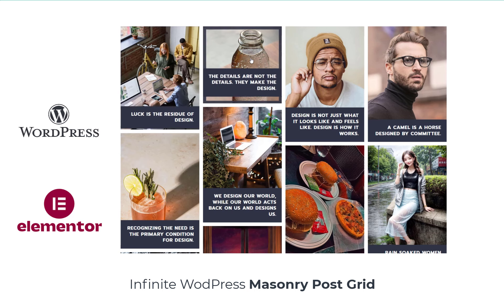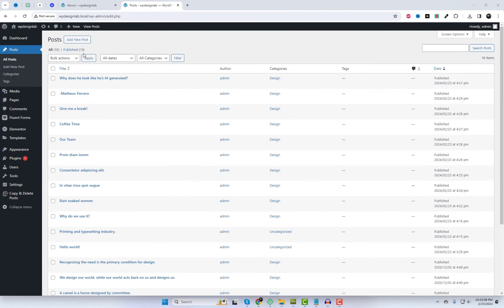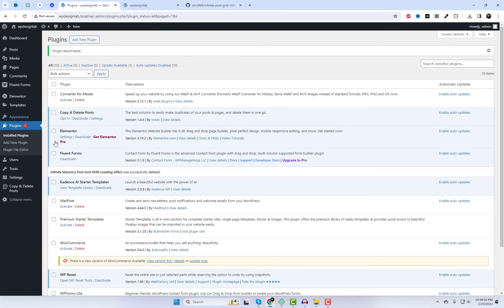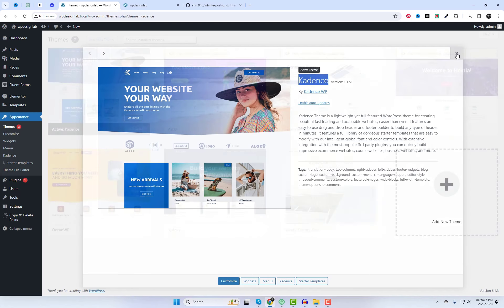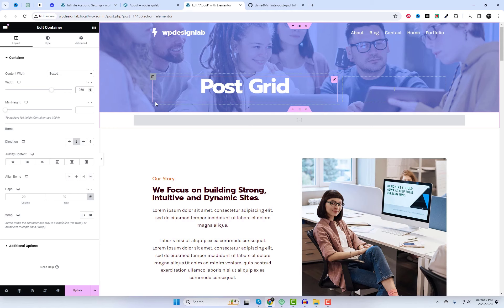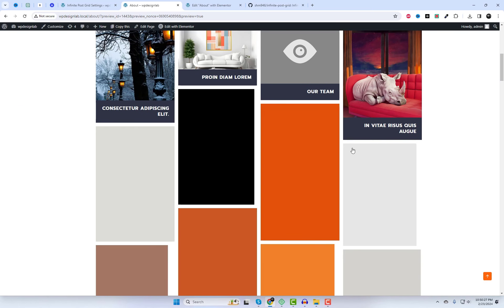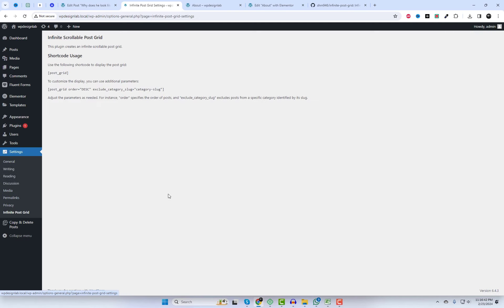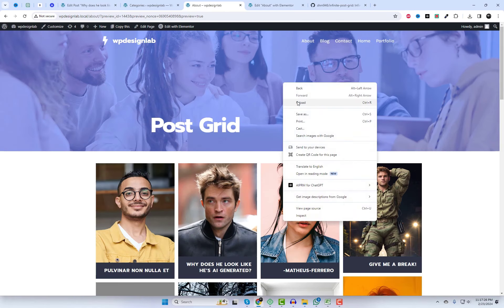Unlock infinite grid magic in WordPress | Post Grid With Loading Effect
Learn how to effortlessly enhance your website with a stunning Infinite Masonry Post Grid with a seamless loading effect in this simple WordPress tutorial! With the help of a simple shortcode, you can easily integrate this visually appealing reponsive grid into your WordPress site.

In this WordPress tutorial, I'll guide you through the process:

Download the free plugin from GitHub repository
Infinite Masonry Post Grid With Loading effect

Install and activate the plugin on your WordPress site.
Access the shortcode from the plugin info page.

Easily integrate the shortcode into any Visual Composer like Elementor, WordPress Gutenberg editor, or Divi.

Witness the magic of an Infinite Masonry Post Grid seamlessly blending into your website design.

Join me as I demonstrate the integration process on my website, currently using Kadence with Elementor, where a few demo posts are already added.

Don't miss out on this opportunity to elevate your website's aesthetics and user experience with an Infinite Masonry Post Grid! Watch the tutorial now and transform your website effortlessly.